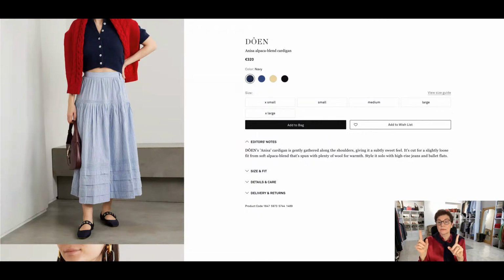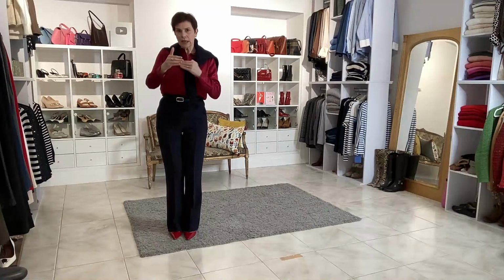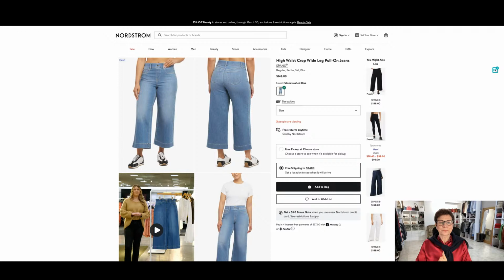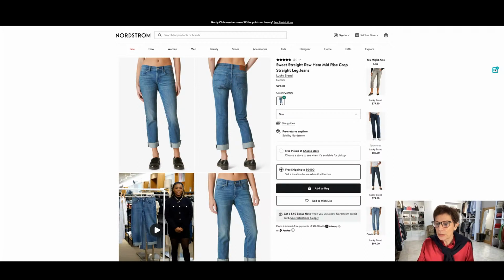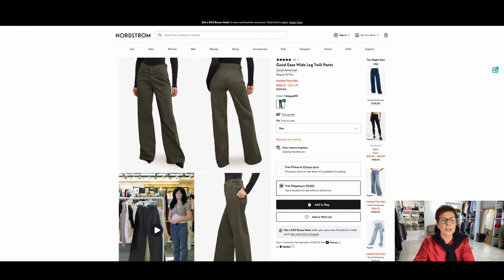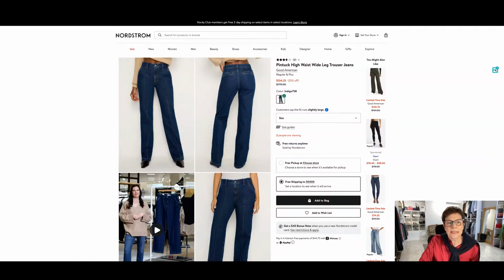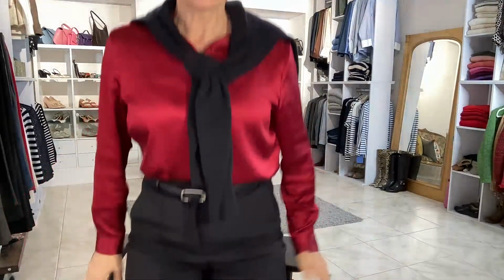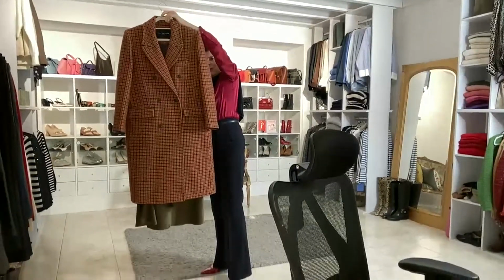The French Chic Fashion Rules Of Hemlines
My livestream this week is all about The French Chic Fashion Rules of Hemlines! What are they? Why are they important? How do they work? And why you may be sabotaging your outfits by not knowing these rules.
All you wanted to know about the importance of hemlines but were too afraid to ask...and how to get them right.

🇫🇷 Bonjour, I am Marie-Anne Lecoeur a fully trained personal stylist and member of The Federation of Image Professionals. I have written two best-selling Amazon books on style and I want to help you become the woman you want to be by helping you find your style and boost your confidence as well as unleashing your Chic.